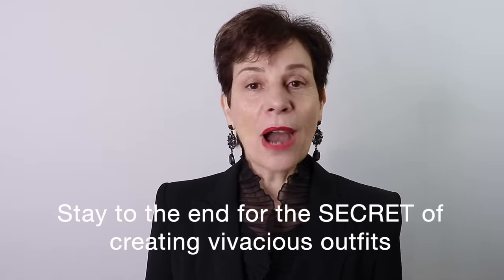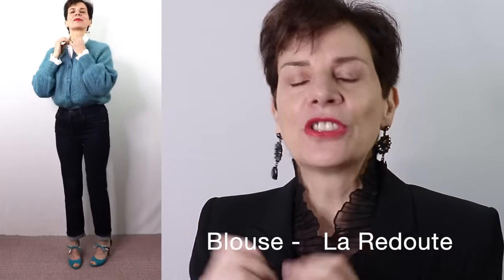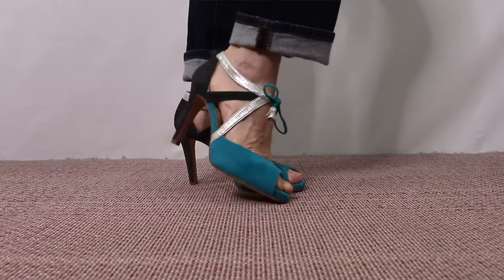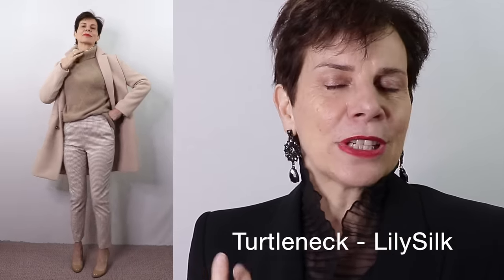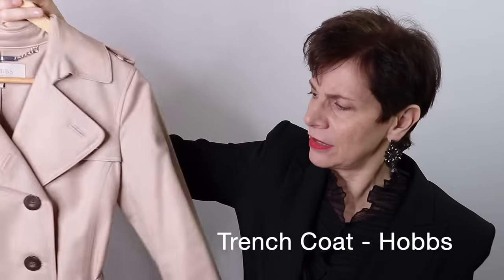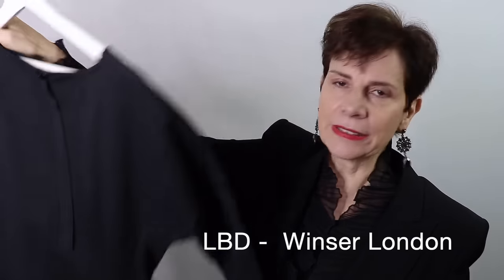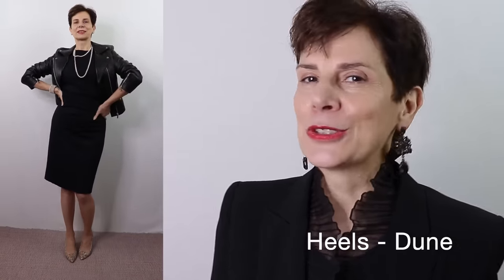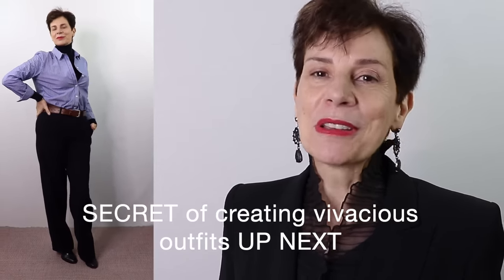How To Style 5 Boring Pieces To Look Amazing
Styling boring clothes to look amazing and chic is easy The French Chic Way - I show you how 5 so called 'boring' pieces are not such a bore after all. They are actually classics clothes that you can style into chic and vivacious outifts quickly and easily.

🇫🇷 Contents of this video:
00:00 Intro
00:14 What is Boring
00:49 1 Jeans
02:21 2 Nude Heels
03:20 3 Trench Coat
04:23 4 LBD
05:19 5 Shirt
06:03 The Secret to Vivacious Outfits

OUTFIT 1
White Blouse
Blue Cardigan

OUTFIT 2
Nude Heels
Cashmere Sweater
Cream Coat

OUTFIT 3
Trench Coat
Navy Turtleneck
RL Navy Pants
Navy Cap
Black Boots

OUTFIT 4
Snake Print Heels
Pearl Studs
Pearl Necklace
Pearl Bracelet

OUTFIT 5
Blue Striped Shirt
Navy Turtleneck
Navy Wool Pants
Brown Belt
Black Lace ups

🇫🇷 Read my article in the latest Edition of VOUZ! Magazine
for life's most elegant moments